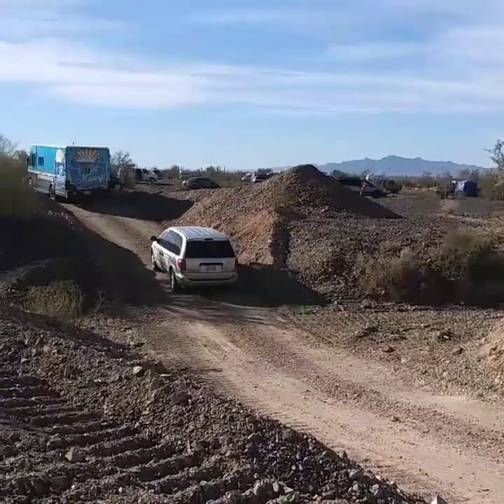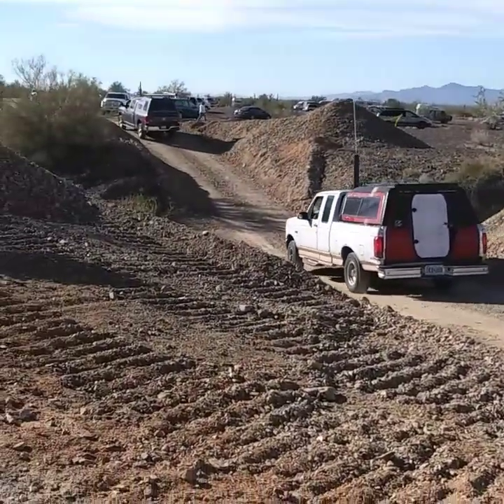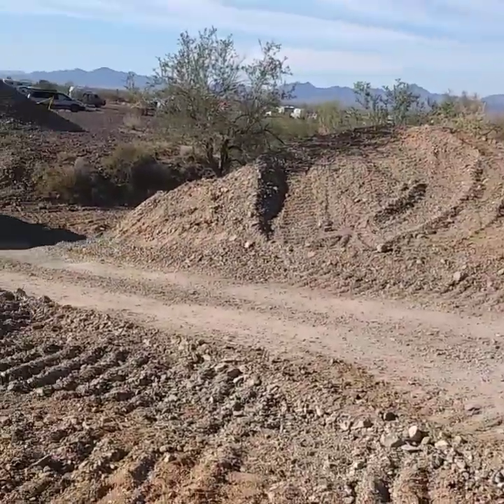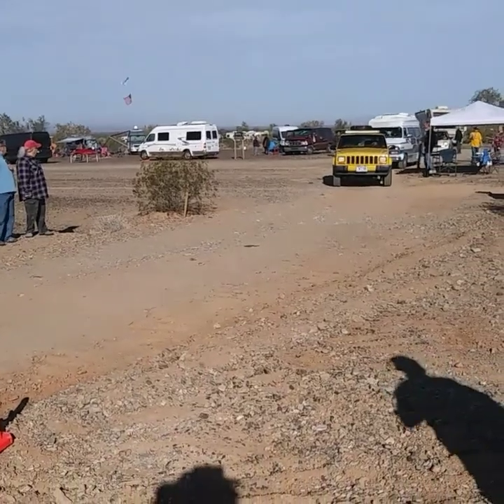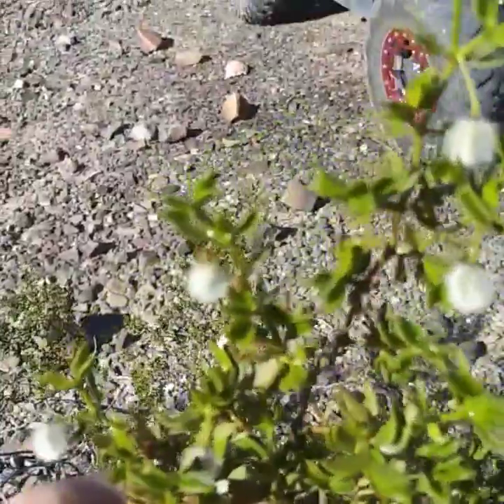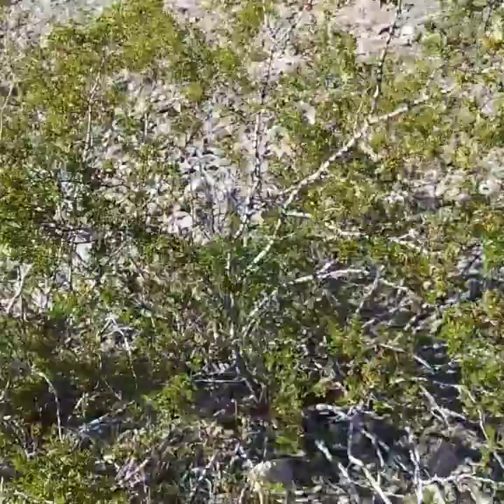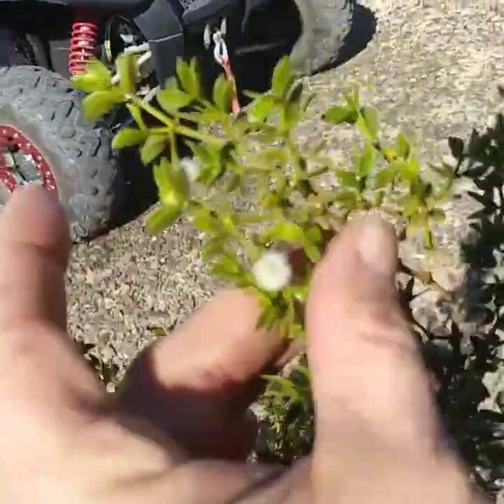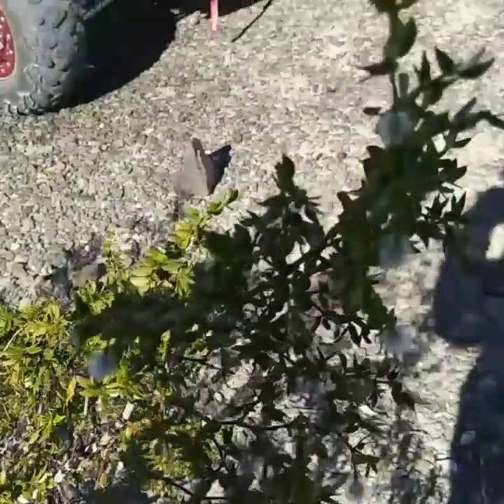ATV RIDE THRU RTR - Full-time Vanlife with Stage4 Breast Cancer RTR Partr breast cancer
Ed takes me on an ATV ride thru the RTR.